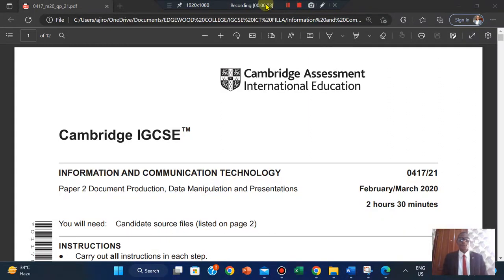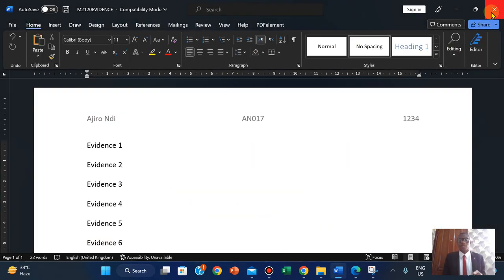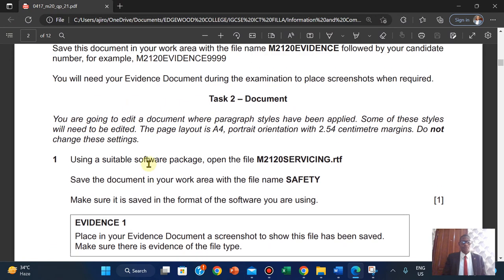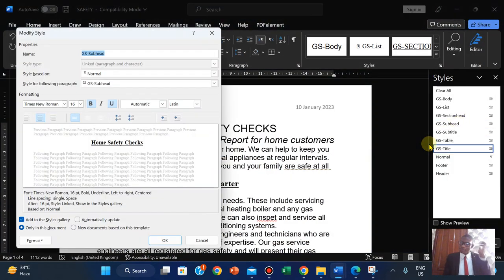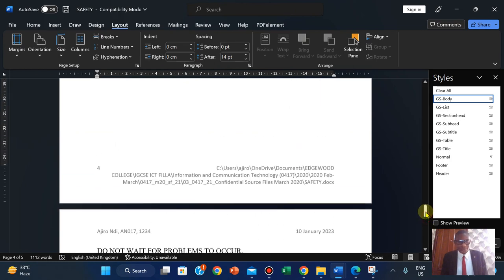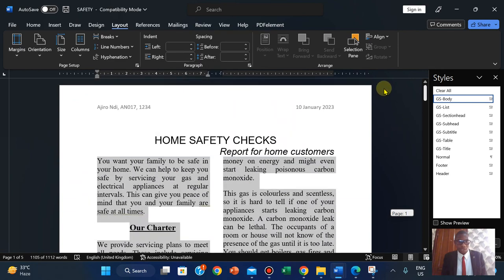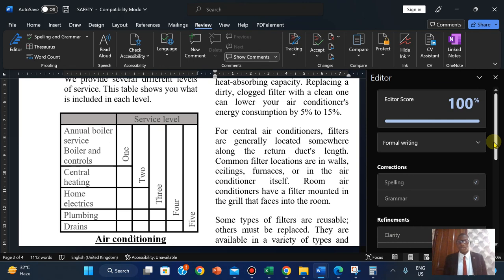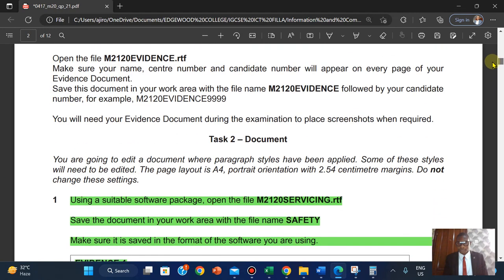IGCSE ICT Paper 2 Document Production 2020 February March Variant 21 (0417)